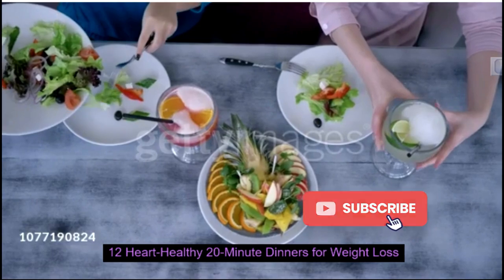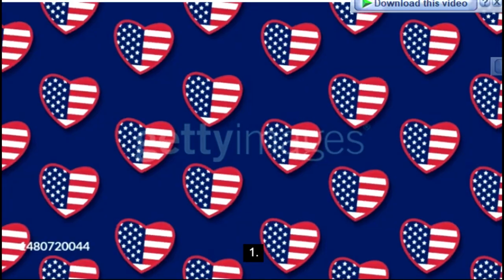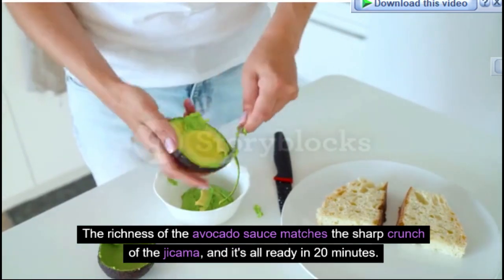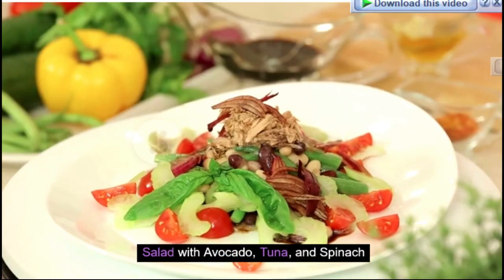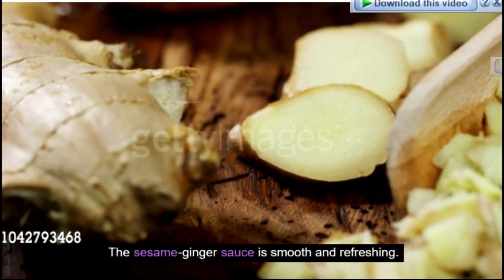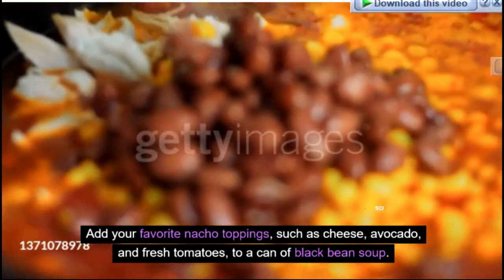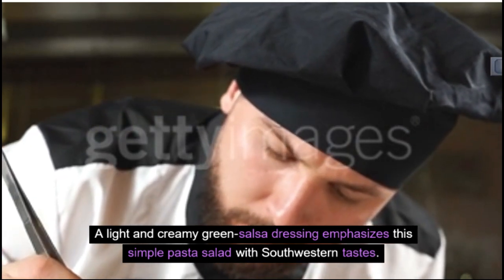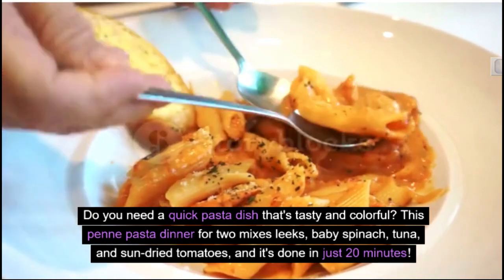12 Easy and Nourishing 20-Minute Dinners for a Healthy Heart and Weight Loss || weightloss .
In this video, we present 12 easy and nourishing 20-minute dinner recipes that are not only delicious but also promote a healthy heart and aid in weight loss. These quick and nutritious meals are perfect for those who lead busy lives but still want to prioritize their health. From flavorful salads to hearty soups and satisfying stir-fries, each recipe is carefully crafted to provide essential nutrients while keeping calories in check. Whether you're a beginner in the kitchen or a seasoned cook, these recipes are designed to be simple and accessible to all. Join us as we guide you through each step, providing helpful tips and tricks along the way. With these 12 recipes, you can enjoy a variety of flavors and textures while taking care of your heart and achieving your weight loss goals. So, if you're looking for quick, nourishing, and heart-healthy meals, this video is a must-watch!

1) This video has no harmful impact on the original works (in fact, it would be beneficial to them).
2) This film is also intended to be educational.
3) It lacks transforming power.

4) I only used clips from videos to make my point where necessary.

Welcome to Healthy Life, your ultimate destination for all things related to living a healthy and fulfilling life. We are here to empower and inspire you to make positive changes in your lifestyle, so you can achieve optimal physical, mental, and emotional well-being.

On this channel, we provide you with expert advice, practical tips, and insightful information on various aspects of health and wellness. Whether you're looking to improve your diet, incorporate exercise into your routine, manage stress, or enhance your overall lifestyle, we've got you covered.

Join us as we explore a wide range of topics, including nutrition, fitness, mental health, self-care, mindfulness, and much more. Our team of experienced professionals and passionate enthusiasts will guide you through evidence-based strategies and share personal stories to motivate and support you on your journey towards a healthier life.

Expect to find engaging and informative videos, including workout routines, healthy recipes, meditation techniques, interviews with experts, and success stories from individuals who have transformed their lives. We believe that everyone deserves to lead a healthy and vibrant life, and we are committed to providing you with the tools and knowledge to make it happen.

Get ready to embark on a transformative journey with Healthy Life - where your well-being is our top priority. Let's embrace a healthier lifestyle together!